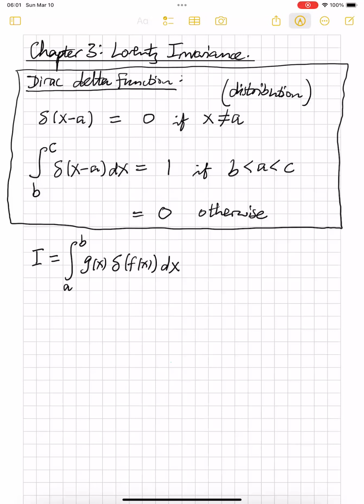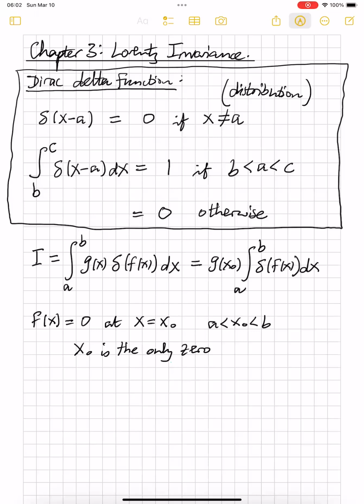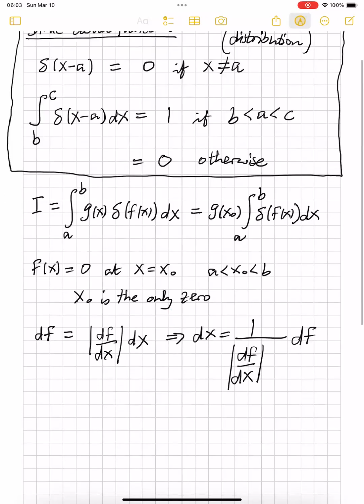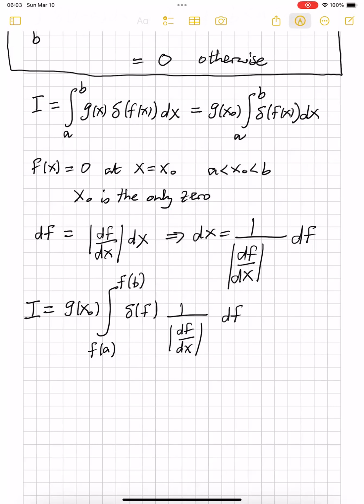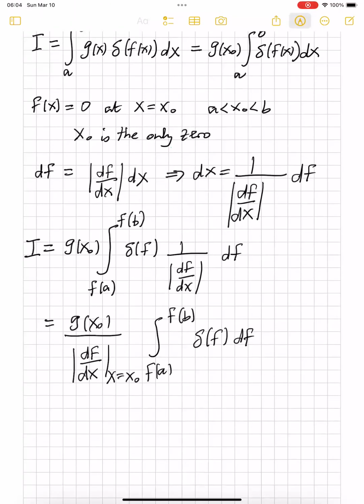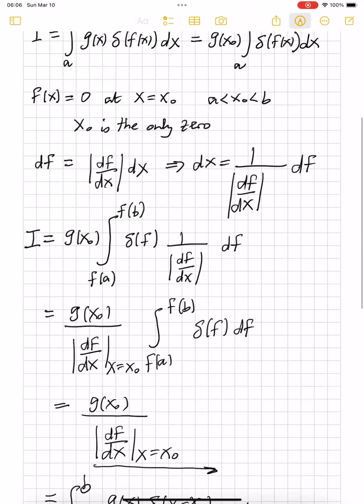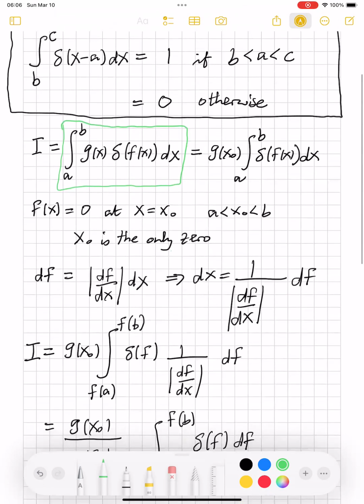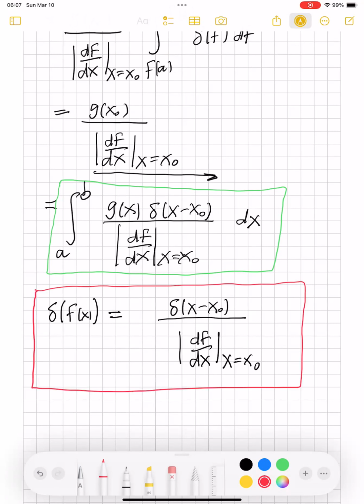QFT Lecture 3 13 of 16